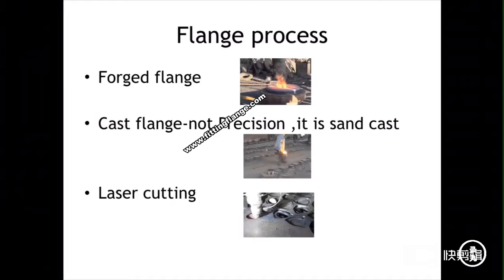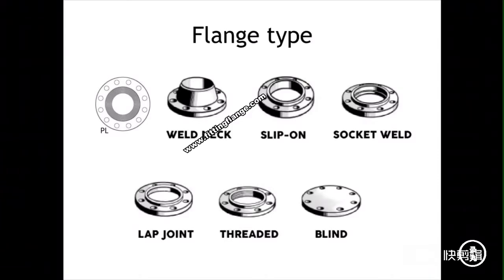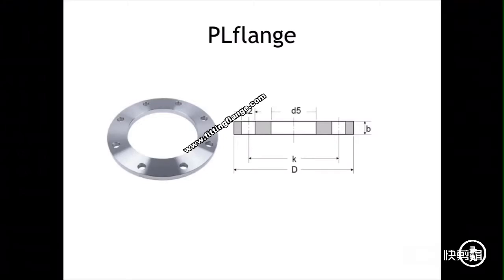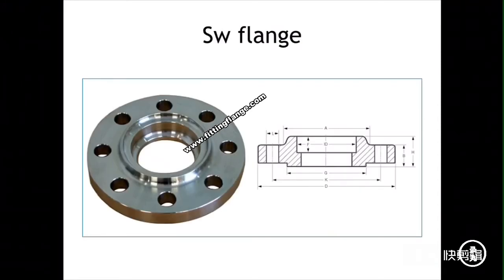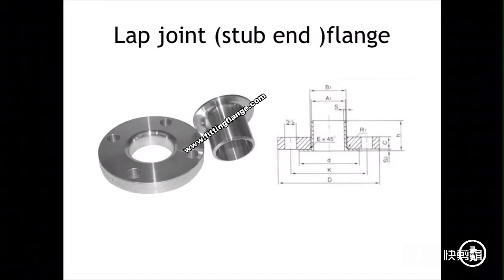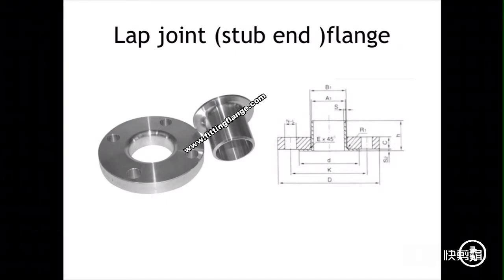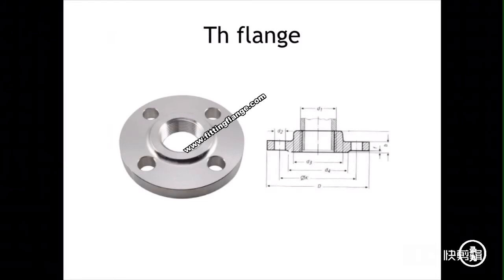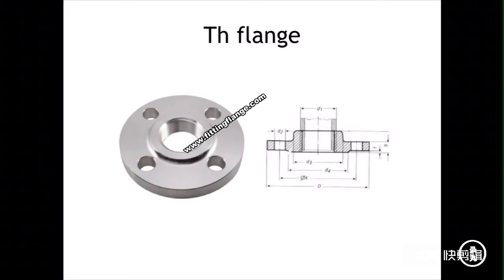Basic Knowledge of Flange Type, Difference, Process and Material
Langfang DingYang is a large supplier and manufacture in China that specialized in producing all kinds of flanges and pipe fittings.we have our own pipe fitting factory since 1998 ,which covers 100 acres. In 1998, we invested  and set up a new flange factory. Up to now, we have a complete production system, and become a  professional and competitive group in this field.